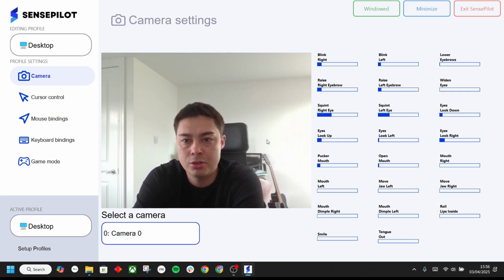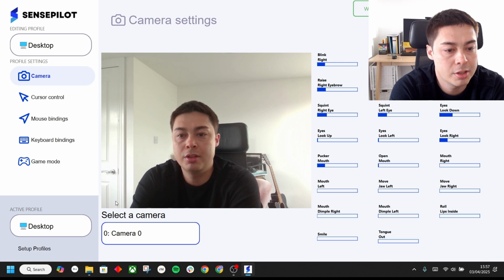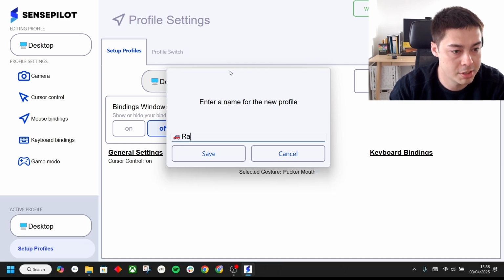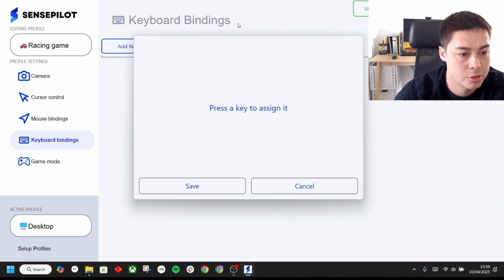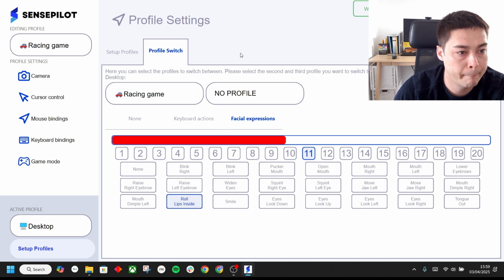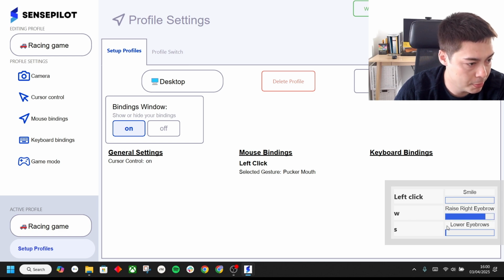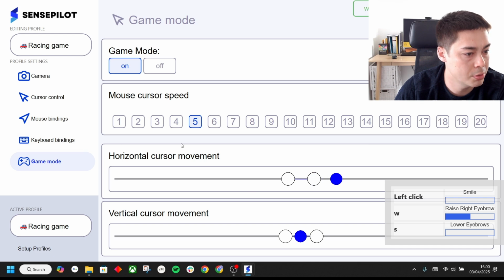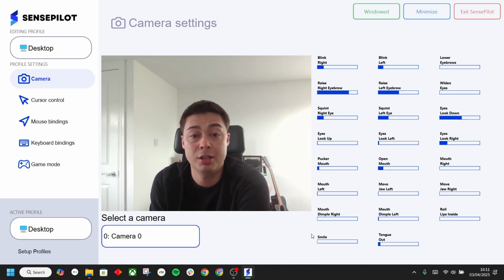New update! Profiles, bug fixes and more!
oin Mike as he demos some of the new features of the latest update of  SensePilot including:
Profiles
-Create different profiles for different computer uses & games
-Swap between them with a keyboard/switch press or a facial gesture

Bug fixes
-Fixed facial gesture interference with cursor (e.g. eyebrow raise, mouth left etc...)
-App performance
-Cursor headtracking is now set to off when launching for the first time

Change to game mode
-Introduced vertical options
-Ability to custom set the angles left/right/up/down at which this activates

Visuals of camera feed
-See what SensePilot is picking up and recognising

Overlays
-See what's mapped and what profile is currently active

Huge thanks to our Beta testers for their feedback and ideas - it's directly helping us to shape the direction of SensePilot!